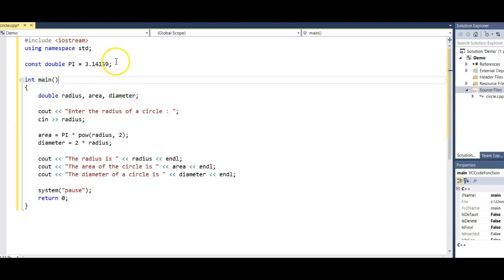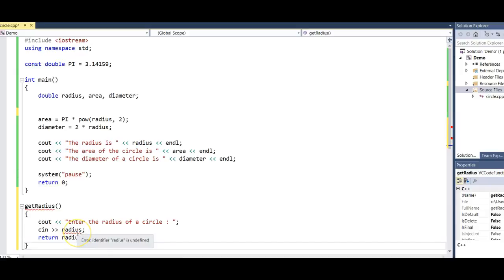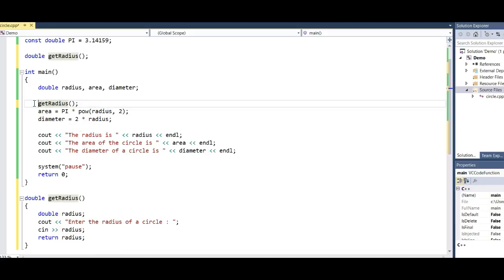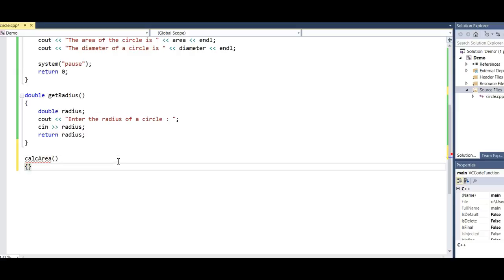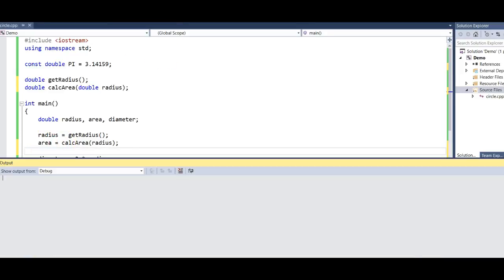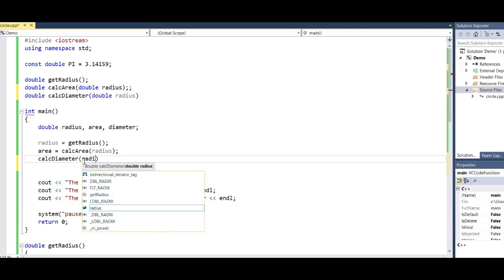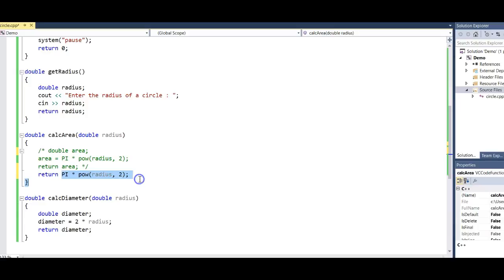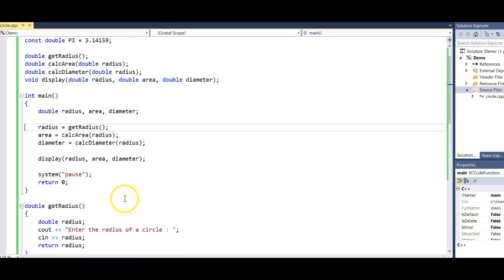Value Returning Functions